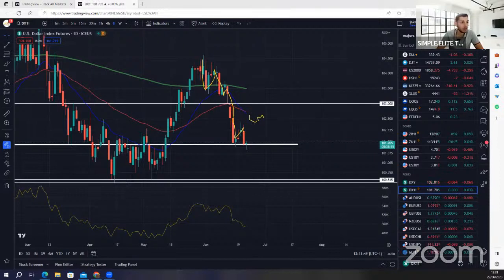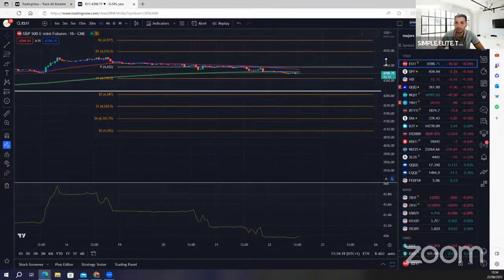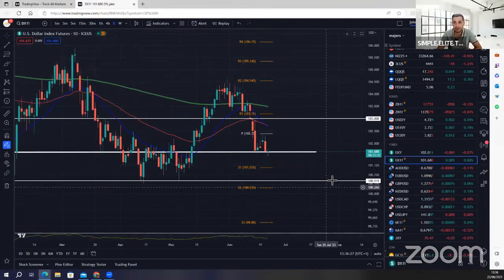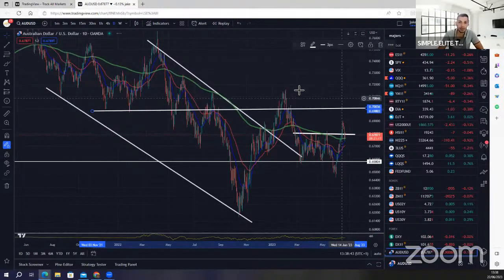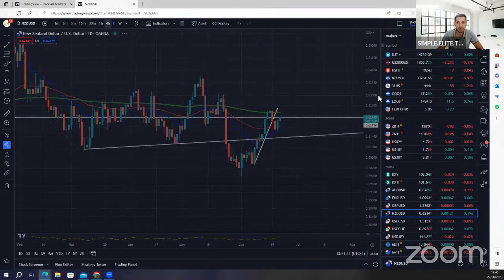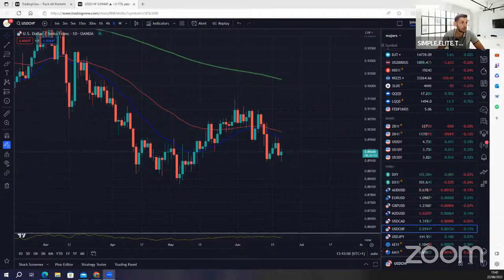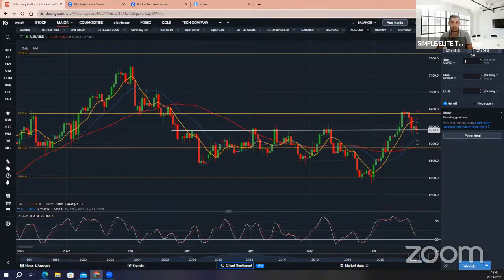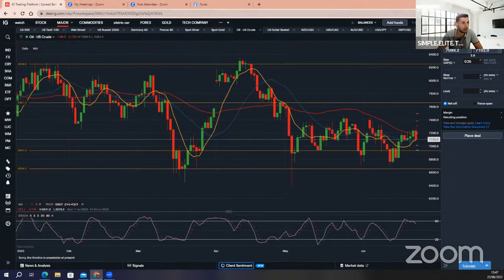Live US Trading Event- Best Trading Setups(stockmarket